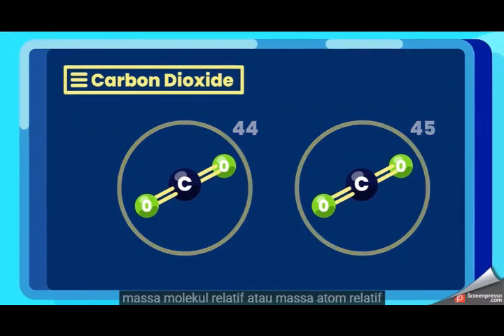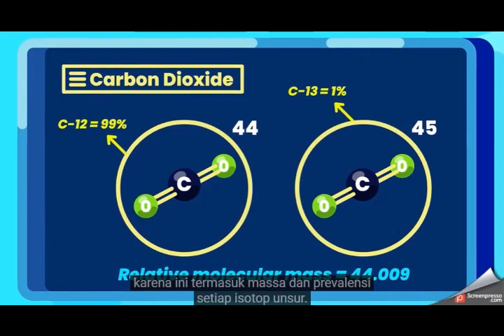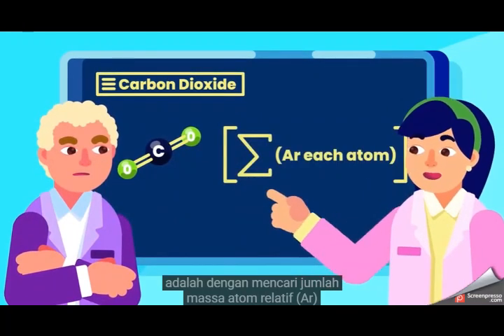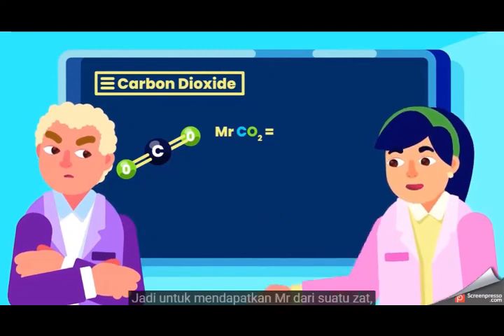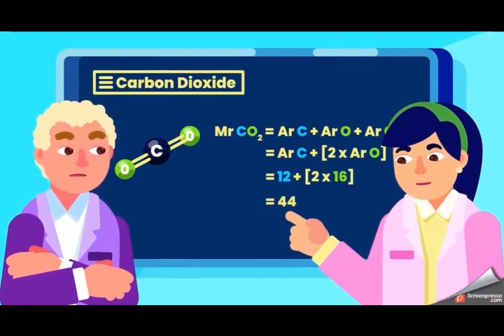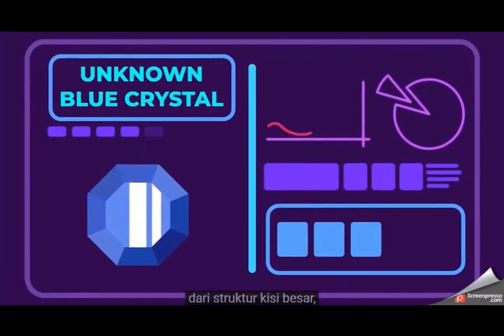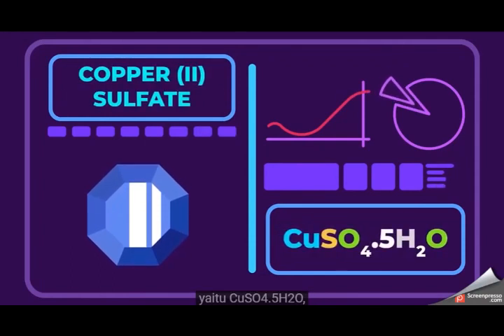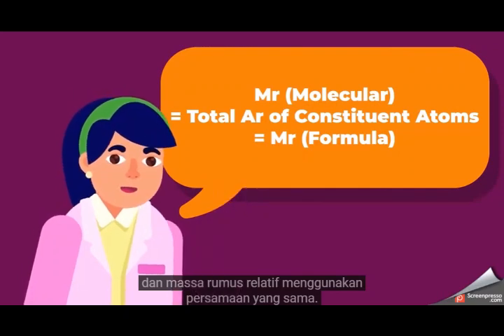Massa molekul relatif Mr